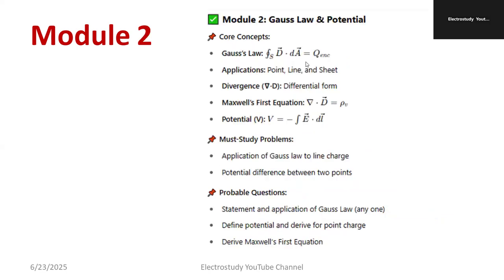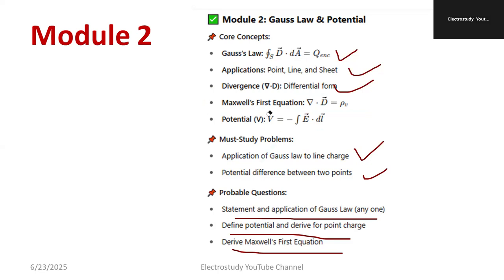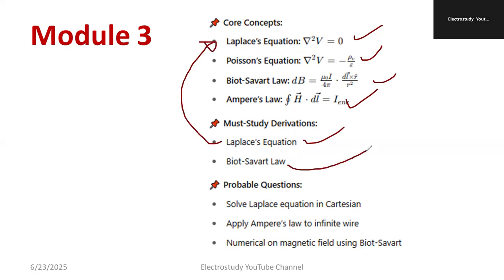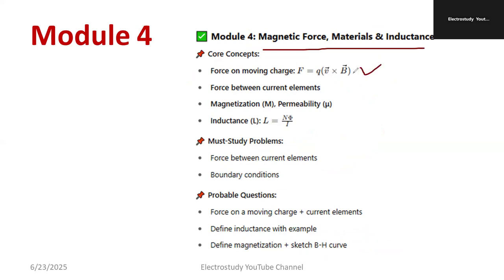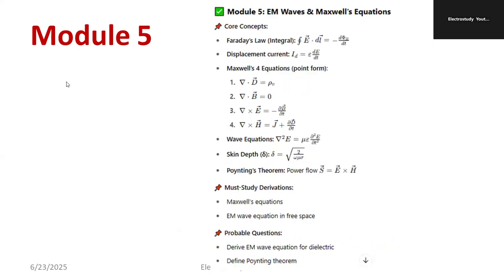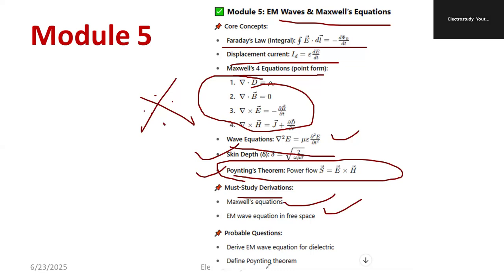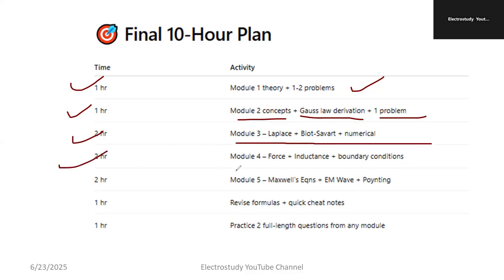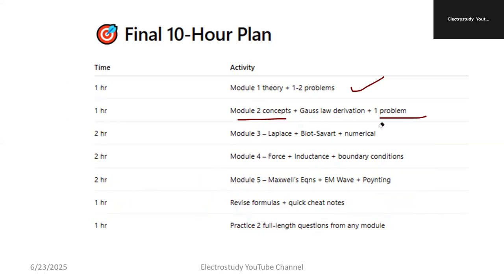Electromagnetic Waves – 4th Sem ECE | BEC401 Passing Package | VTU 2022 Scheme| Tips to clear exam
Dear all,
🚀 Welcome to ElectroStudy – Your Shortcut to Exam Success!
Are you a VTU 4th Semester ECE student struggling with BEC401 – Electromagnetic Waves? Running out of time? Don’t worry – we’ve created the ULTIMATE PASSING PACKAGE to help you understand and clear the exam in just 10 hours!

This video is specially crafted to cover all high-priority topics, frequently asked questions, key derivations, and problem-solving strategies based on the VTU 2022 Scheme. Whether you're aiming to pass or score high, this is your one-stop crash course!

🎯 What You’ll Learn in This Video:
✅ Quick Revision of Entire Syllabus
✅ Module-Wise Important Questions & Answers
✅ Must-Know Concepts: Maxwell's Equations, Poynting Vector, Plane Waves, Wave Propagation
✅ Smart Study Strategy to Cover Syllabus in 10 Hours
✅ Tips to Attempt the VTU Exam Effectively
✅ Shortcuts and Easy Explanations for Complex Topics

🧠 Modules Covered from BEC401 (VTU 2022 Scheme):
📌 Module 1 to 5 – Key Highlights
• Maxwell’s Equations (Integral & Differential Forms)
• Uniform Plane Waves – In Free Space & Dielectrics
• Poynting Theorem & Vector
• Wave Reflection, Transmission at Normal Incidence
• Wave Propagation – Key Numericals & Derivations

⏱️ Perfect for:

🎓 VTU ECE 4th Semester Students
📚 Students following the 2022 Scheme (BEC401)
📝 Exam-focused last-minute revision
📆 Students with limited time before exams

💬 Comment your doubts below – we reply to every student!